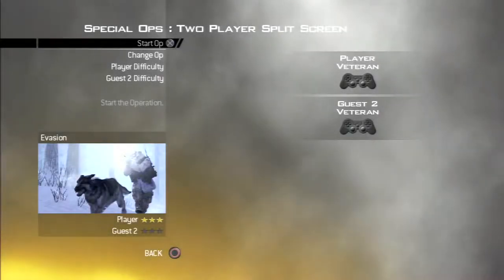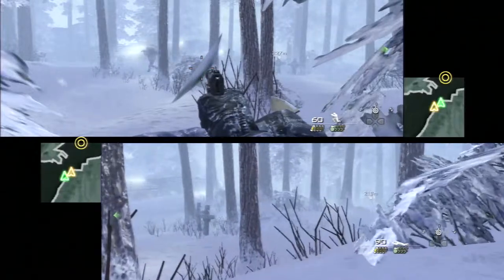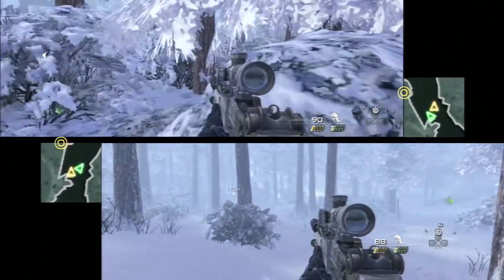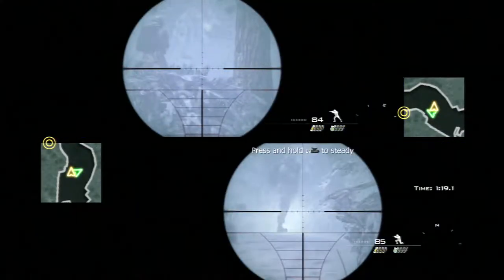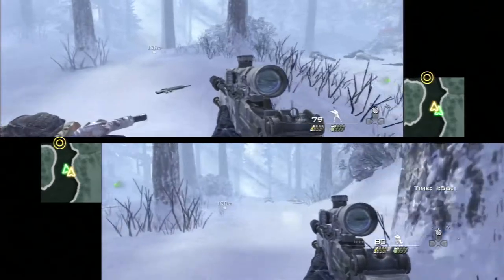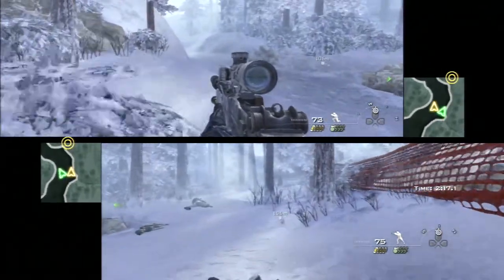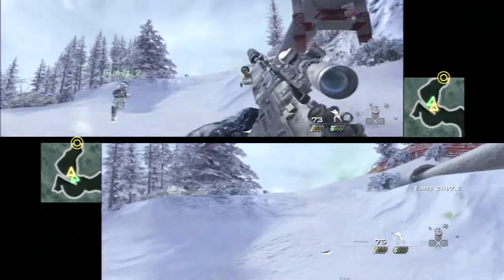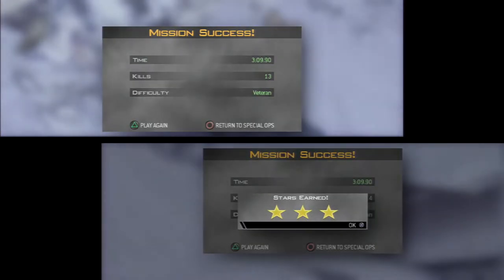The Boys are Back in Town! (Modern Warfare 2 Coop Evasion on Veteran)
We're back with more gameplay from Modern Warfare 2! My brother and I complete this special ops mission in a quick, but satisfying fashion. Comment if you would like to see more exciting or difficult challenges please!

Do you want to see a particular game or challenge being tackled?